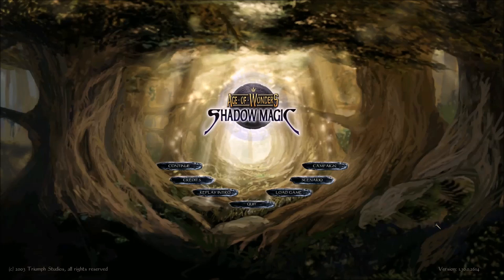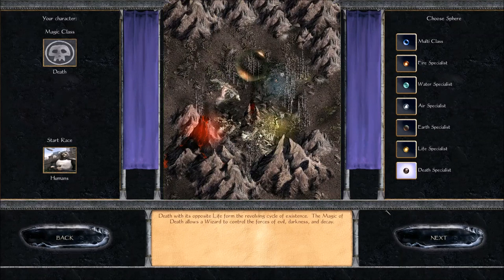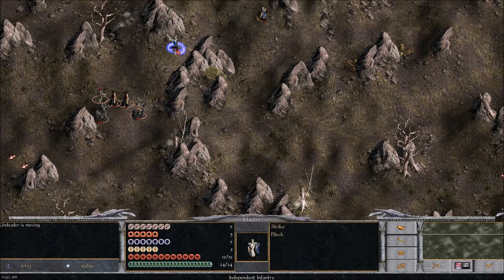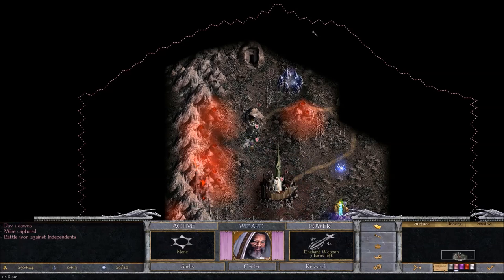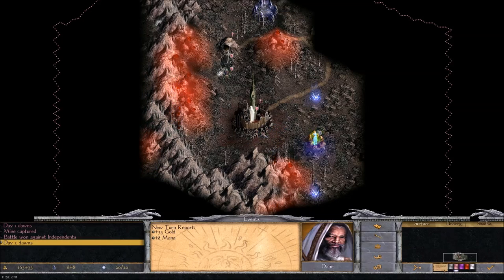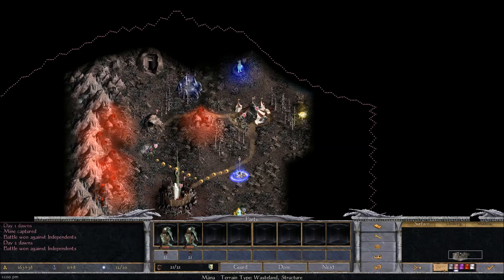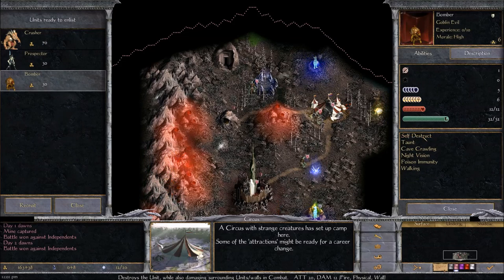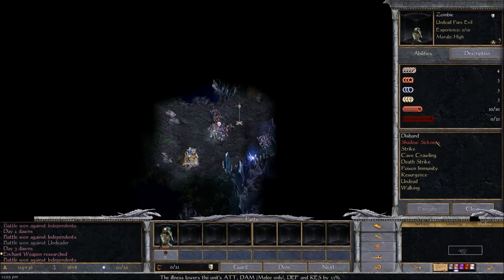Age Of Wonders: Shadow Magic Introduction & Basic Tutorial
Just an introduction and tutorial video I made of Age of Wonders: Shadow Magic.

I was running the game on the community 1.4 patch available for download

There is an email wrapper which facilitates the game's play by email option, available